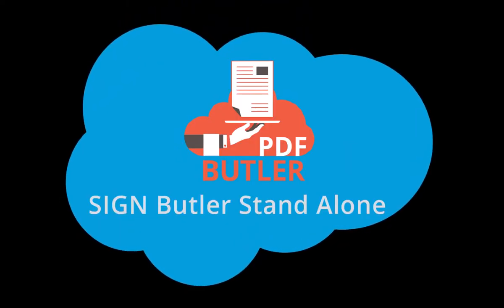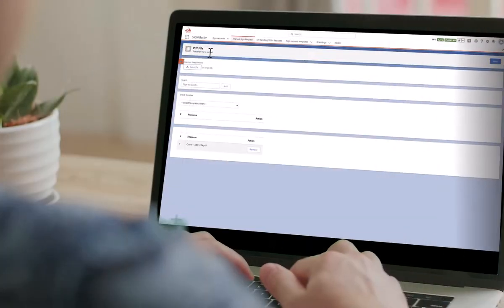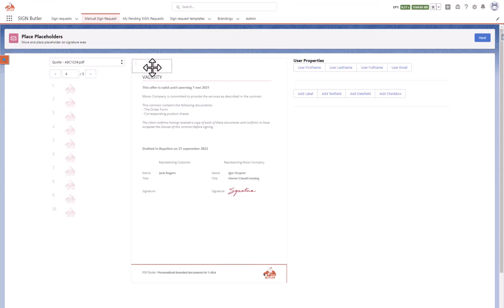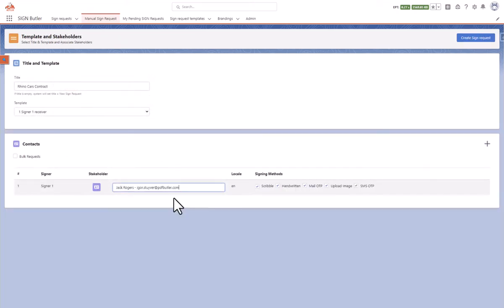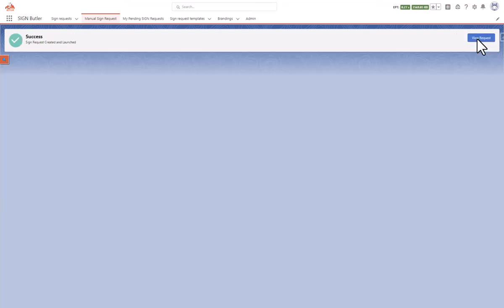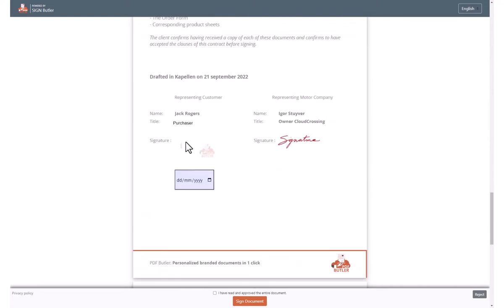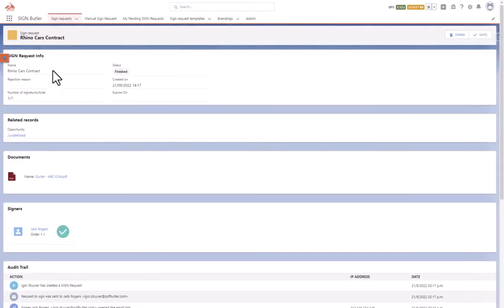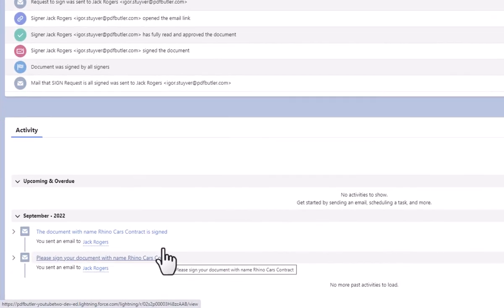SIGN Butler Stand Alone